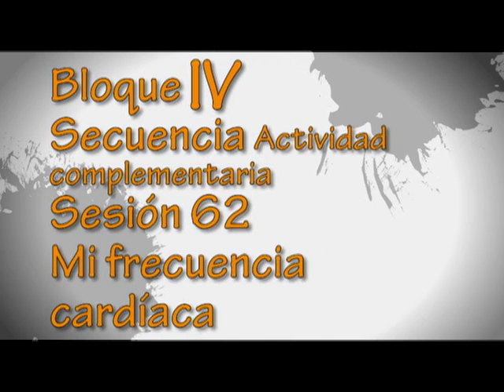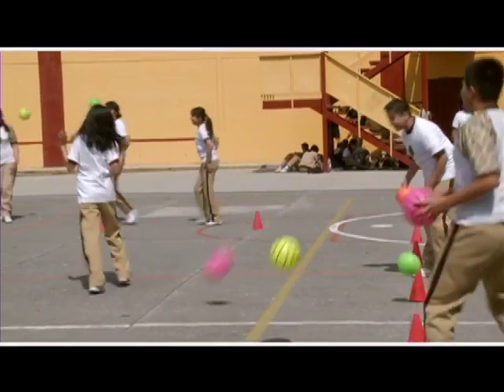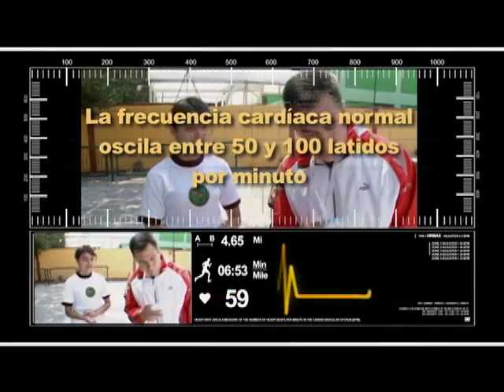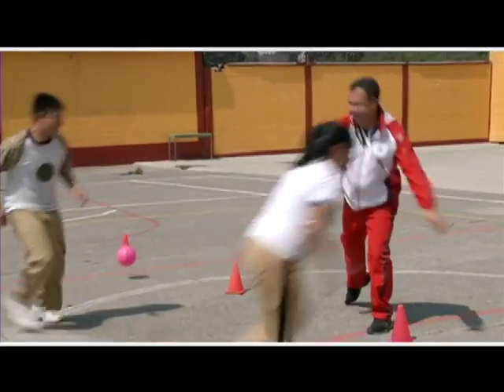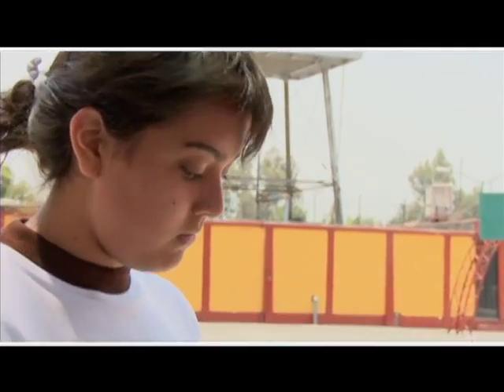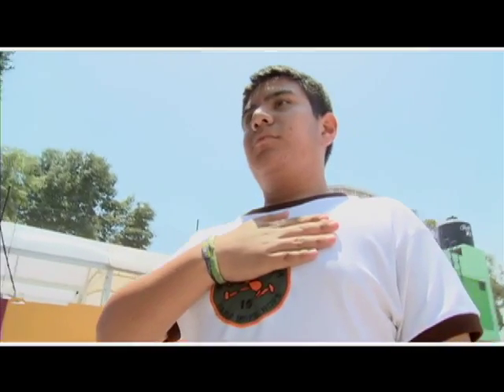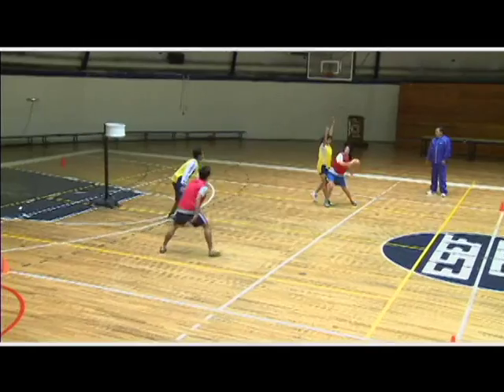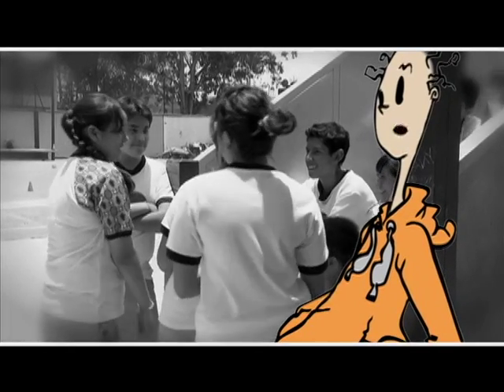62. Mi frecuencia cardíaca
Nivel: Telesecundaria
Asignatura: Educación Física I
Grado: Primer grado
Bloque 4
Secuencia: Actividad complementaria

¡Ayúdanos a mejorar nuestros contenidos!

Participa en nuestra encuesta y dinos qué opinas sobre el contenido de estos videos, lo que compartimos en redes sociales y los programas que transmitimos por el canal Ingenio, en el 14.2 de televisión abierta.